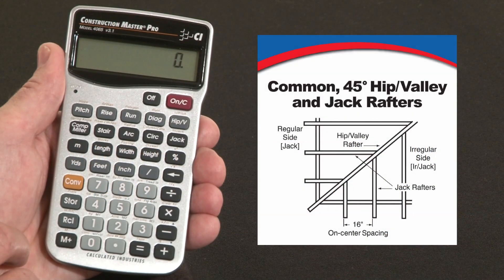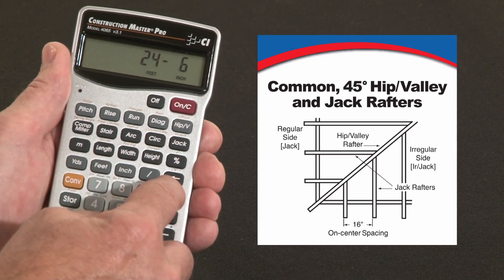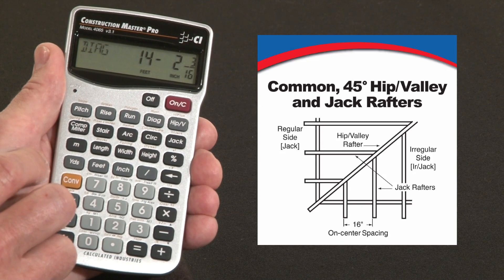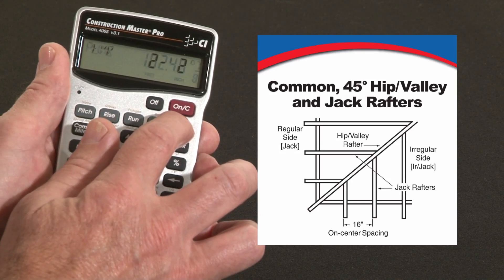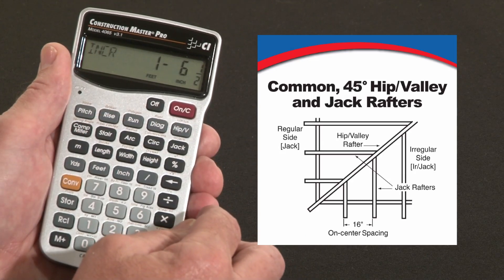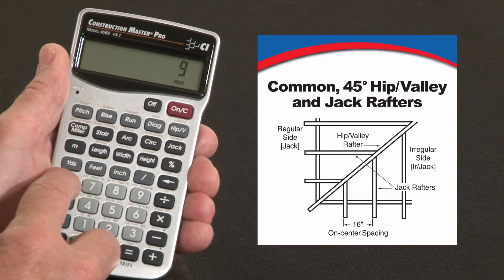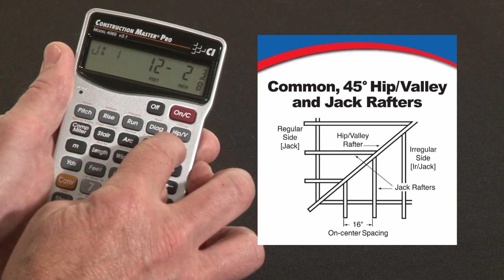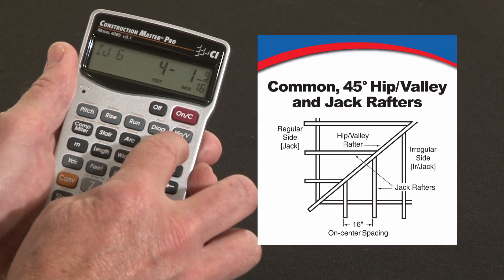How to Calculate Rafters -- Commons, 45/non-45 Hips/Valleys & Jacks | Construction Master Pro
See how the Construction Master Pro contractor calculator's built-in rafter solution keys let you quickly and accurately calculate common rafters, hip and valley rafters and even jack rafters for any pitch or on-center spacing. Even does dual-pitch or irregular "bastard" (non-45) hips/valleys. This quick demo briefly shows how to use this construction math power tool to do all your design, estimating and jobsite calculations far more quickly, simply and accurately to improve your productivity and profitability.